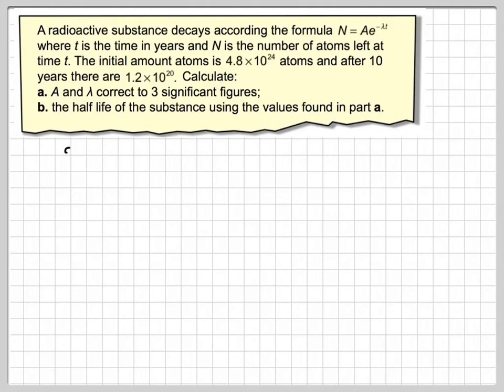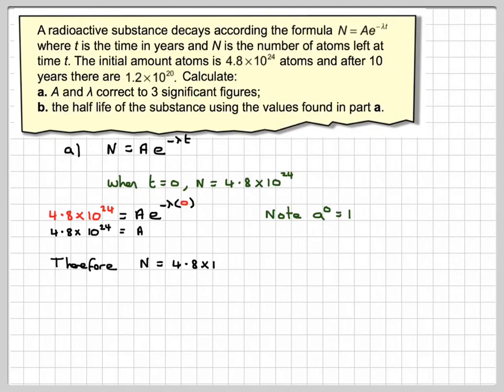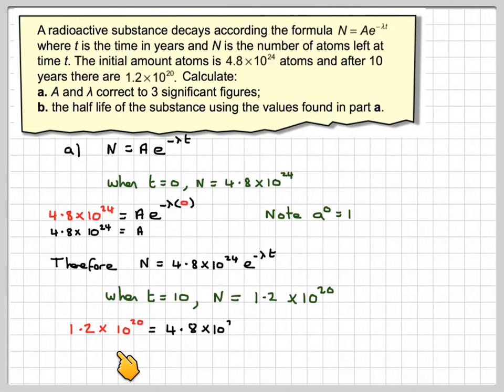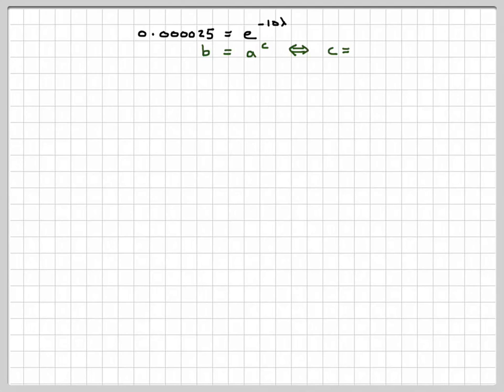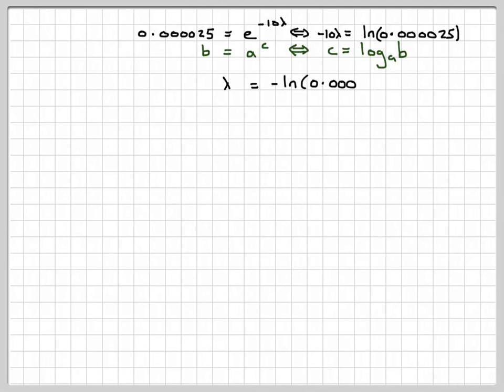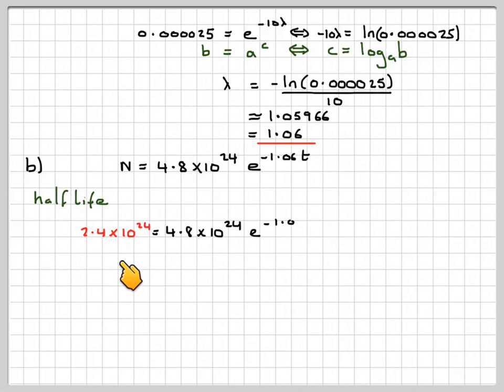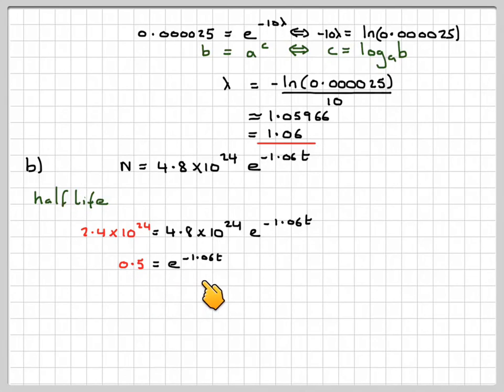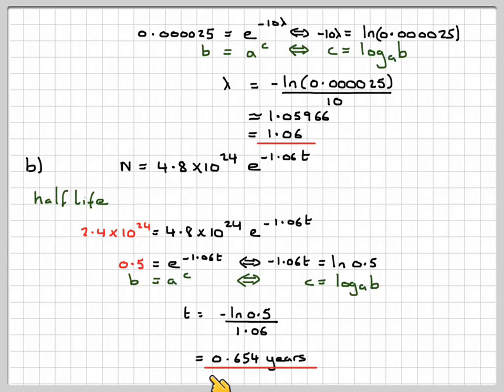2.6 Exponential growth and decay